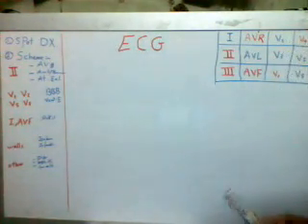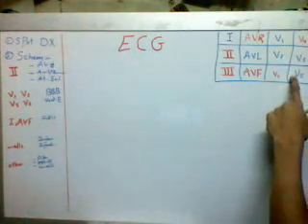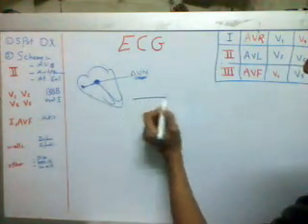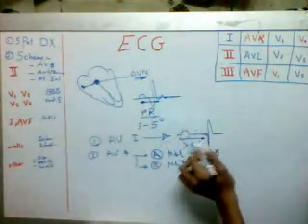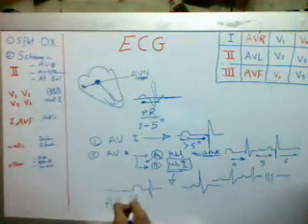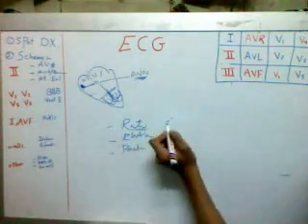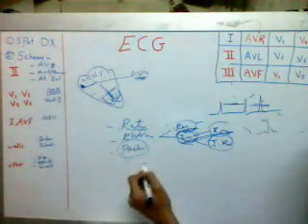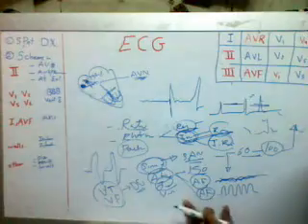Abnormal ECG -1